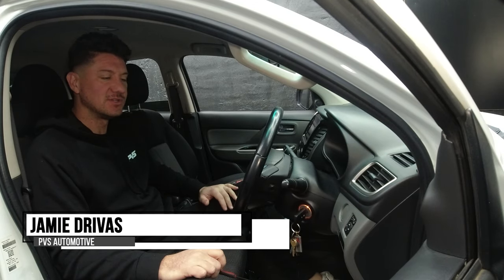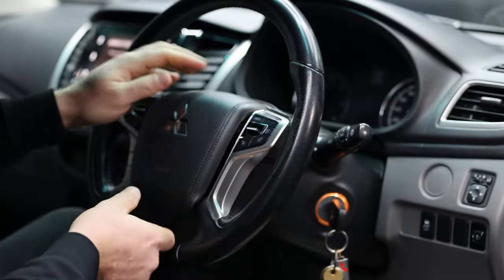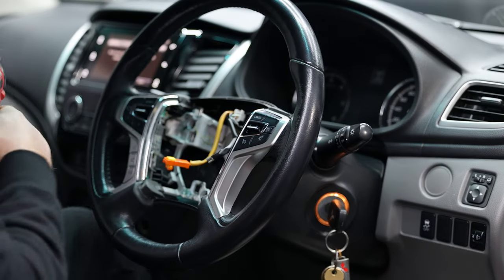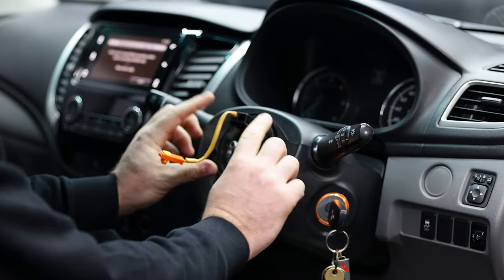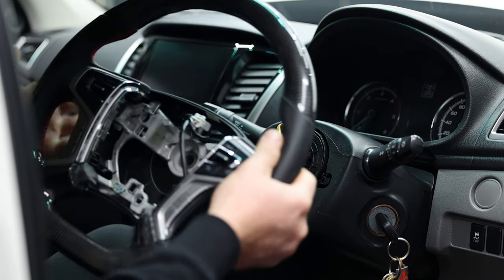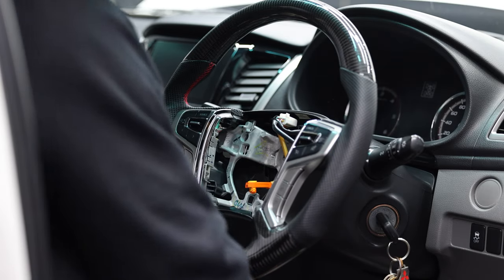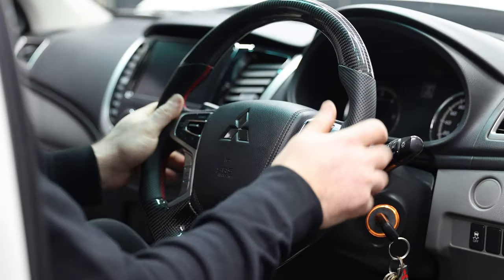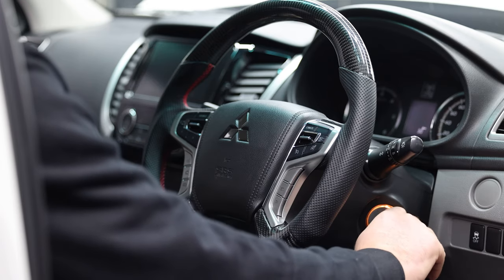Mitsubishi Triton MQ MR Steering Wheel Removal and PVS Classic Carbon Steering Wheel Install Video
In this video Jamie shows how easy it is to replace the steering wheel in your Mitsubishi Triton with a PVS Classic Carbon Steering Wheel.

Need help picking out parts for your vehicle? We can help!
Our customer service team can help you choose the perfect parts for your build.
You can reach them by phone, or email!